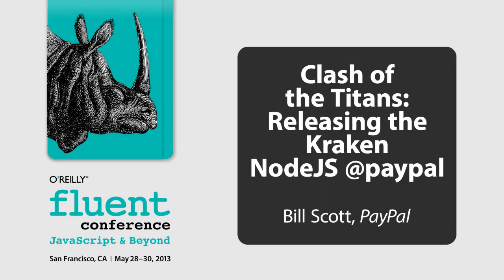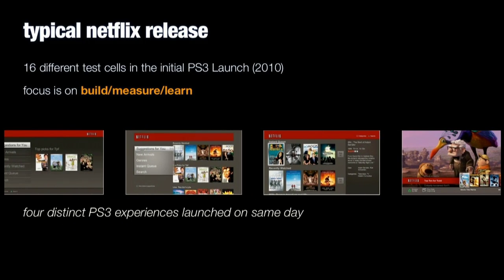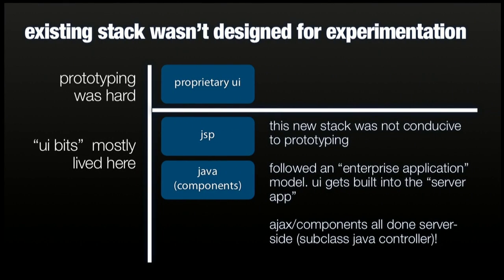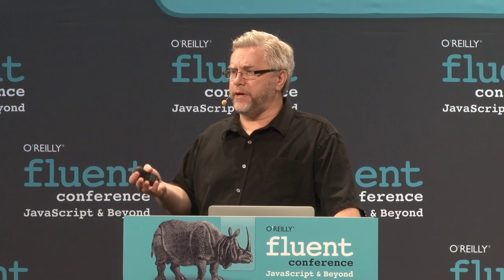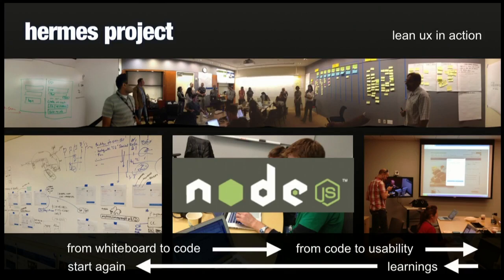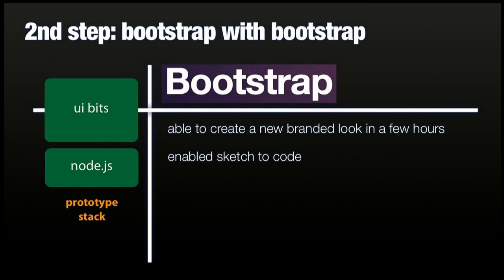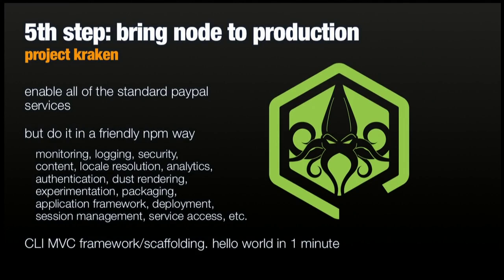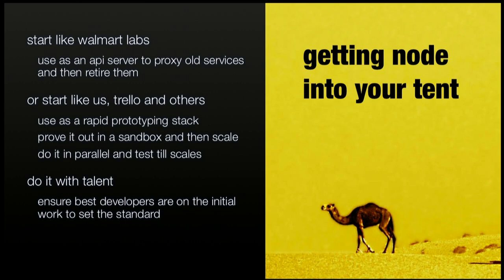Fluent 2013: Bill Scott, "Clash of the Titans: Releasing the Kraken | NodeJS @paypal"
How do you take a large titan like PayPal and move it from a culture of a long shelf life to a culture of rapid experimentation? You set the UI free by adding liberal doses of NodeJS, JavaScript templating & libraries, JSON, Github and Lean Startup/UX. Bill will explain the transformation that is in process to revolutionize the technical and experience stack at PayPal.